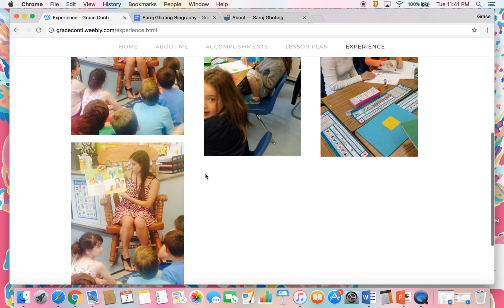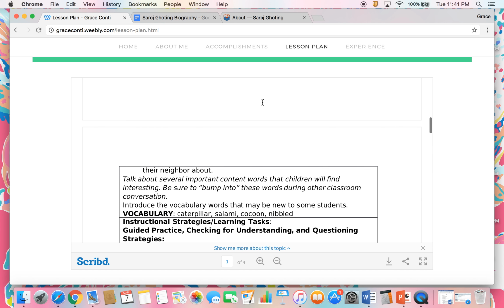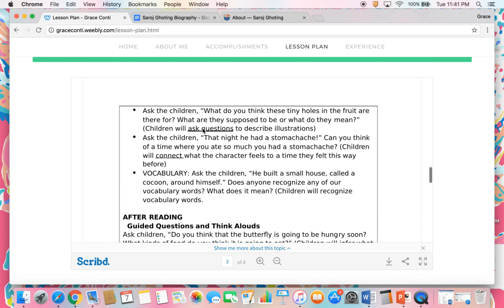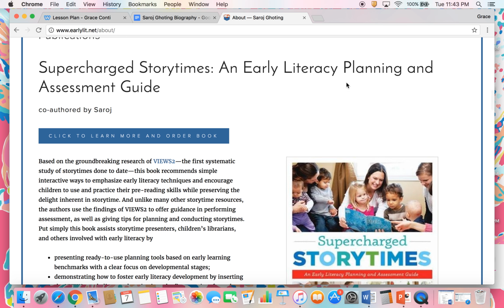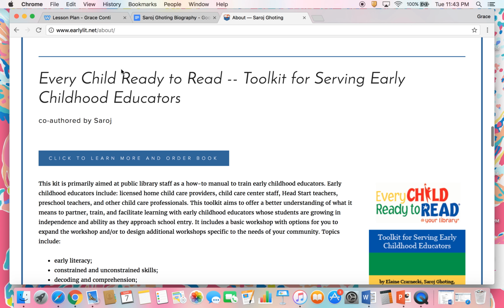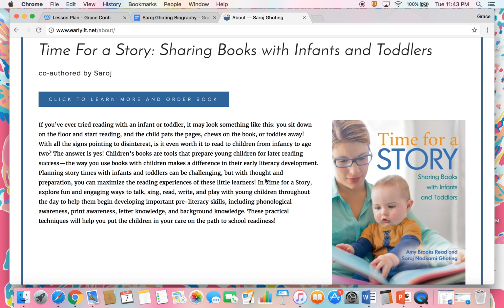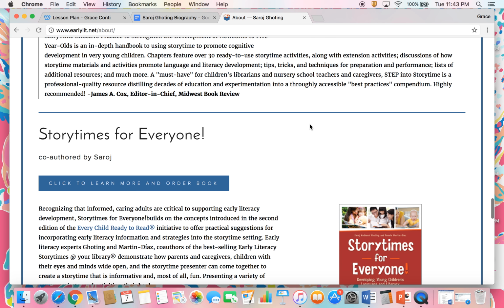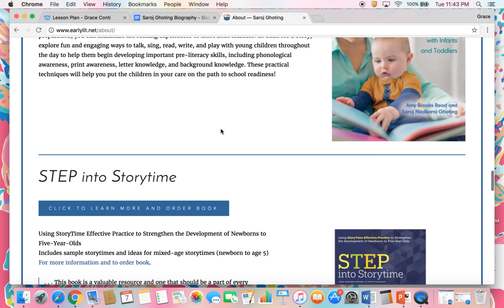Collaboration 3 Presentation